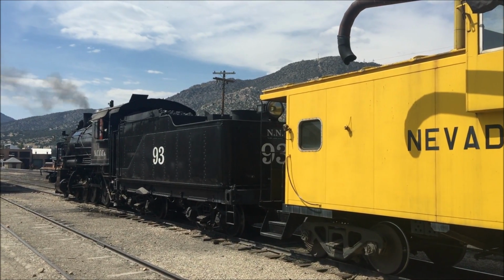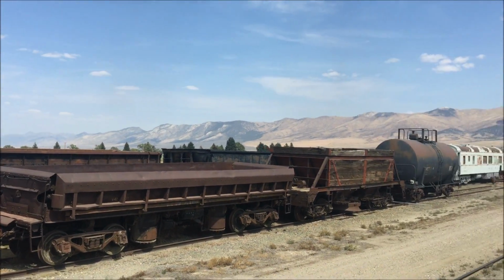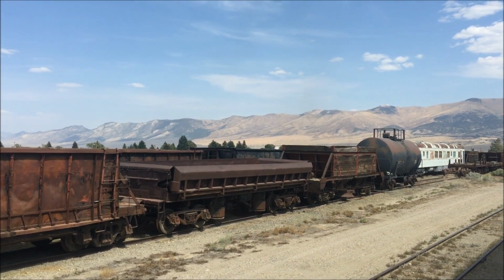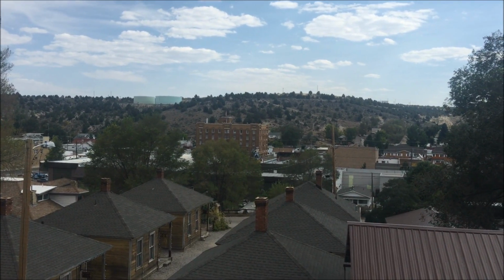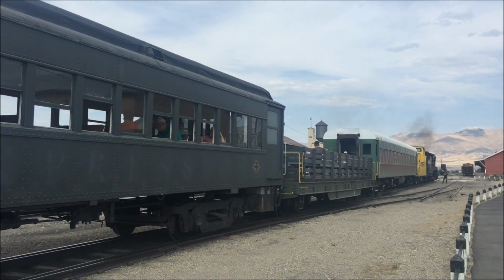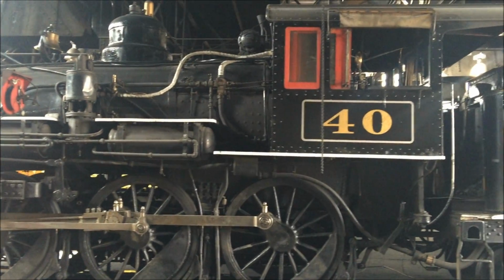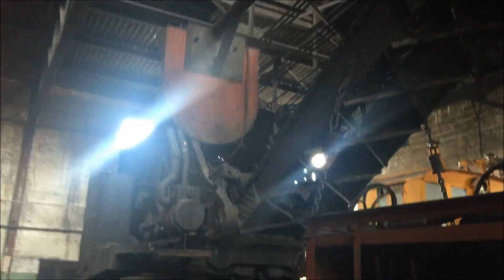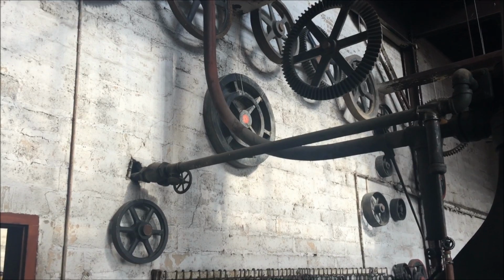Northern Nevada Railway Ely Nevada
Historic passenger railroad featuring train rides pulled by century-old steam engines.Consisting of the original railway locomotives, rolling stock, track, passenger station, and buildings that served the historic copper mining region of Central Nevada for over a century. All of this is being preserved by a non-profit historic museum so you can come and enjoy a piece of American history.

Track for the Nevada Northern Railway was laid over a century ago, connecting one of the largest copper mines in North America to the Transcontinental routes to the North. Today, several of the original steam locomotives that were ordered and delivered new to the railroad over a century ago are still in operation.   The Nevada Northern Railway is the best-preserved example of a standard-gauge short-line left in North America.